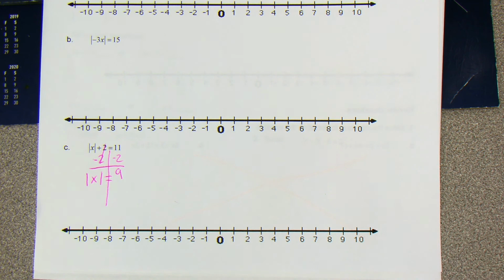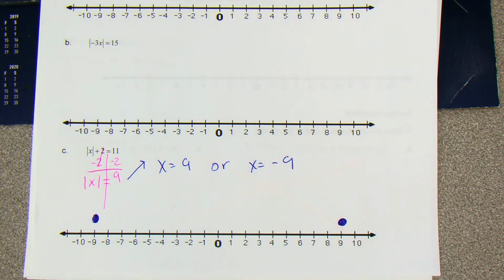Worksheet 3.6 Homework Help